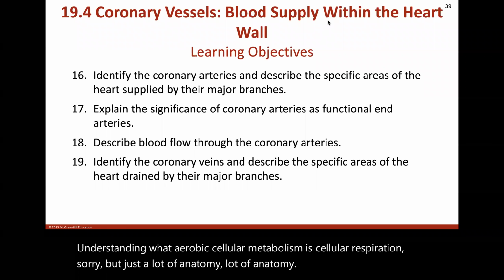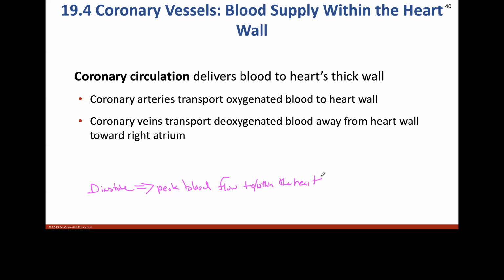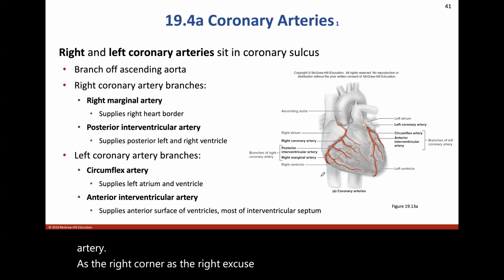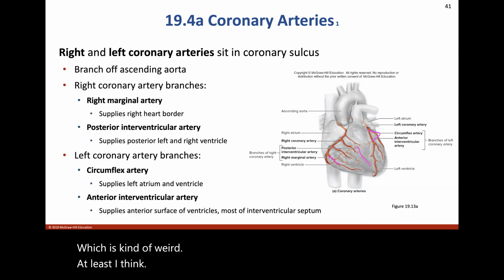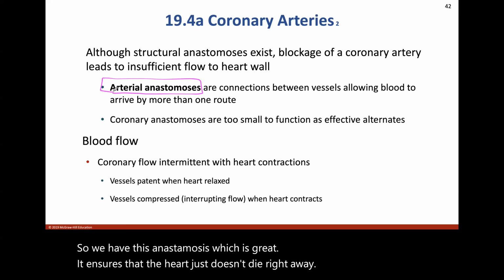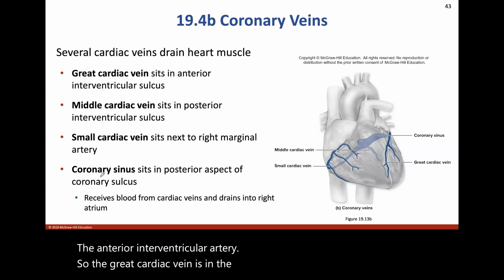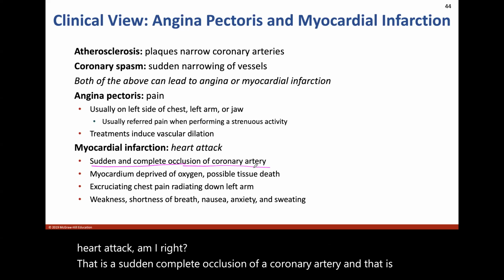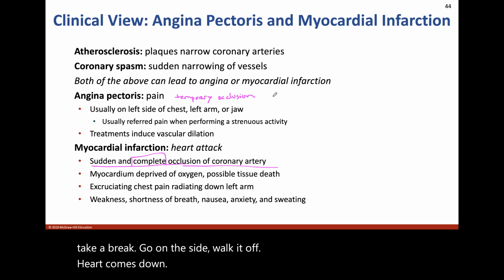Ch 19- Heart, part 4 of 9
BIOL 109
topic: blood vessel supply to the heart